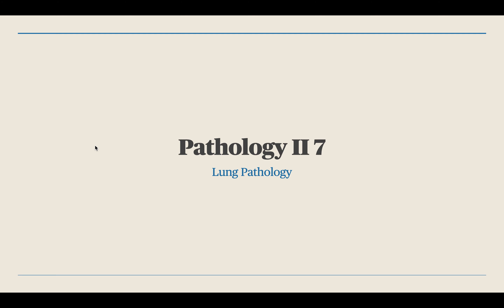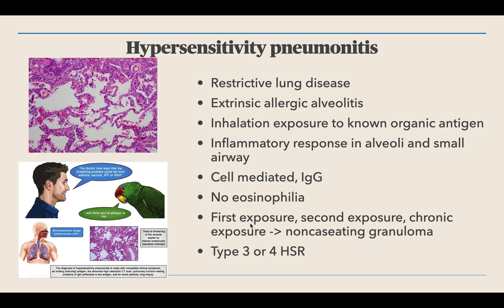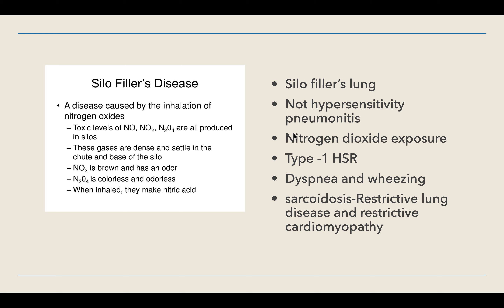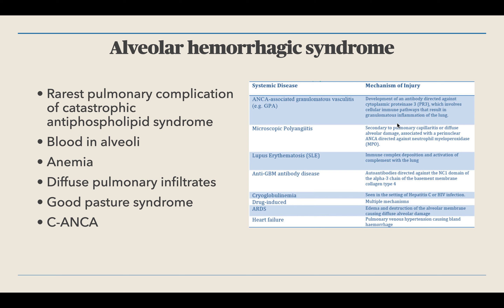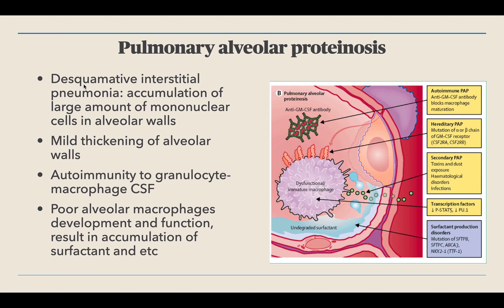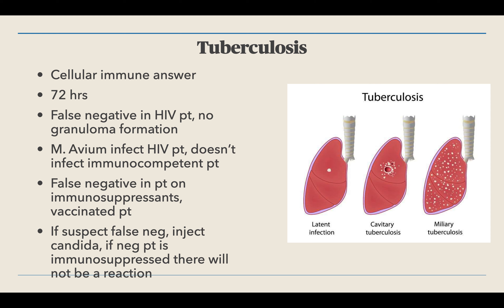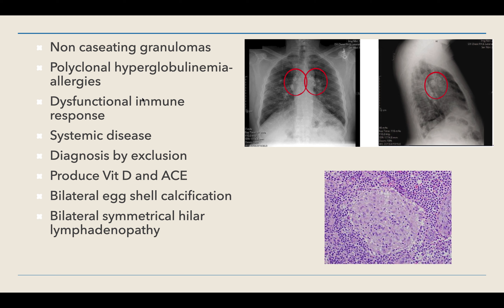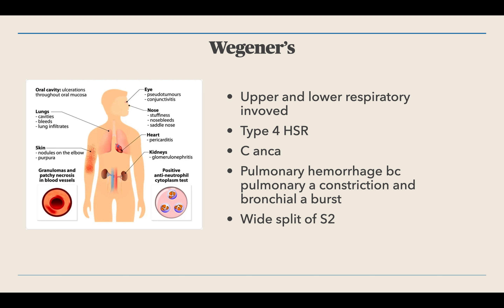Pathology II: Lung Diseases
COPD, bronchiectasis, etc